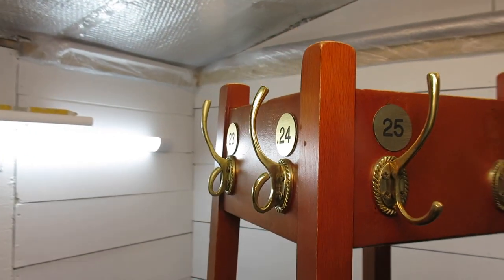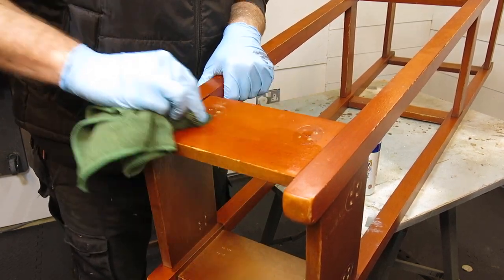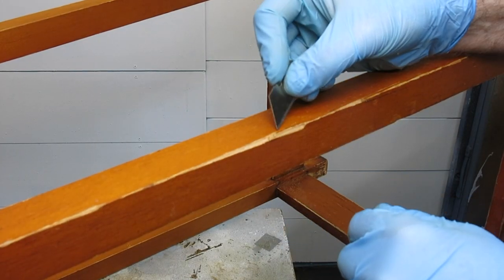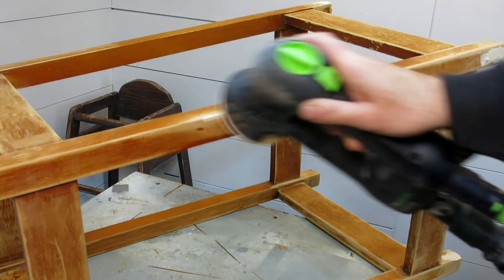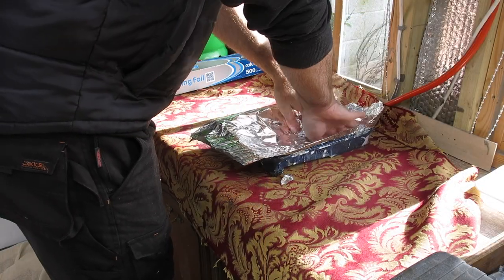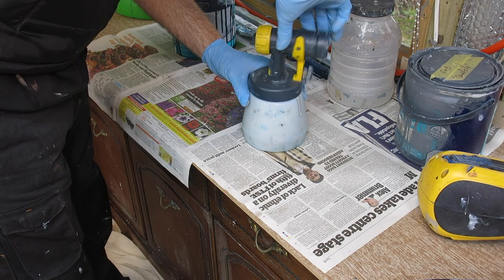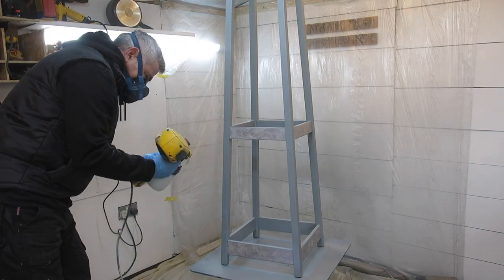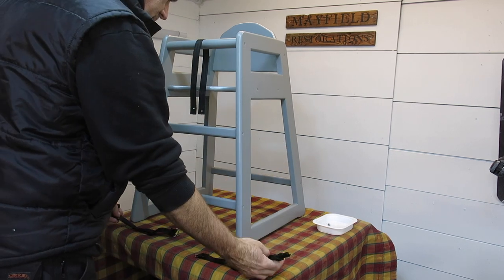Furniture MAKEOVER - High Chair & Coat Stand!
In this MUST SEE Furniture transformation i'll be giving this unloved and abused furniture a new look and a new life.

KARCHER WD 6 P PREMIUM Shop Vac - Direct from Karcher Website
FESTOOL ROTEX 90 Sander (UK) (CAN)
DEWALT 5-Inch Sander (UK) (US)
WAGNER FLEXIO 590 Sprayer (UK)
Bahco Carbide Scraper (UK)
Sanding discs 240grit (UK) (US)
Polyvine Decorators Varnish (Satin) (UK)
Liberon Gilding Wax (UK) (US)
Small Flat Bristle Artist Brushes (UK)
Ear Protection (UK) (US)
Respirator (UK) (US)

This is at absolutely at no extra cost to you! Always be sure to read all manufacturers instructions and use appropriate safety equipment when using any of these products, and do so at your own risk.